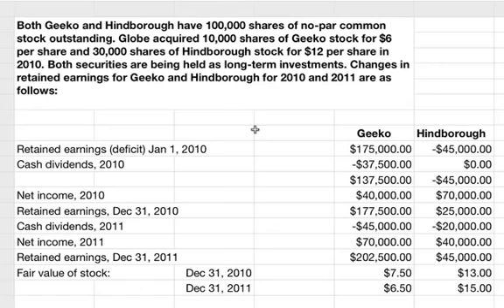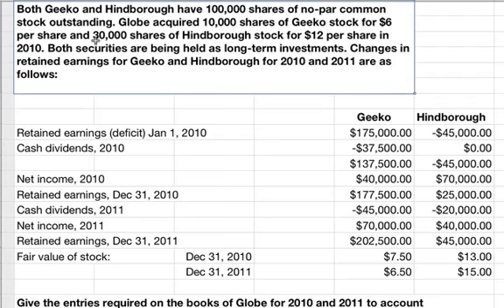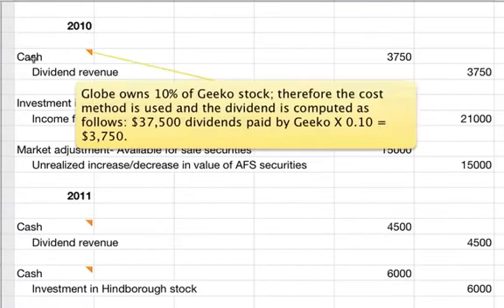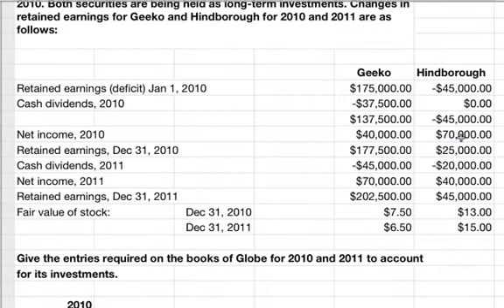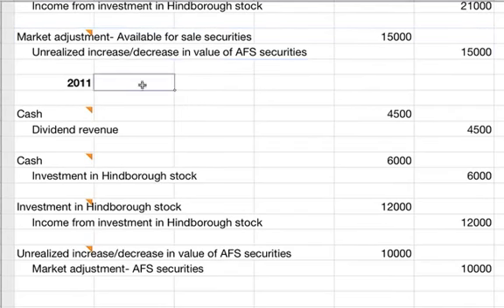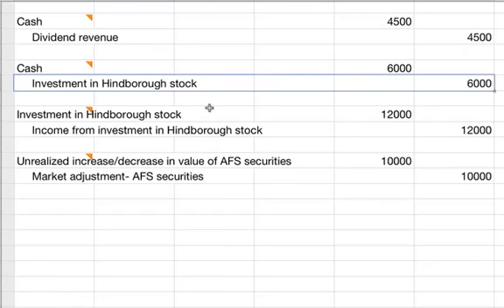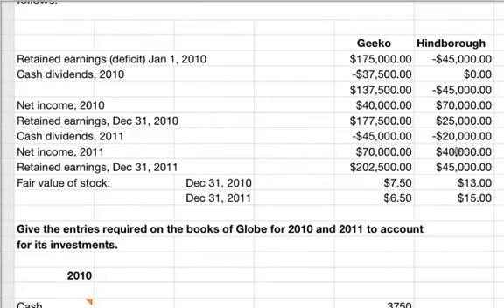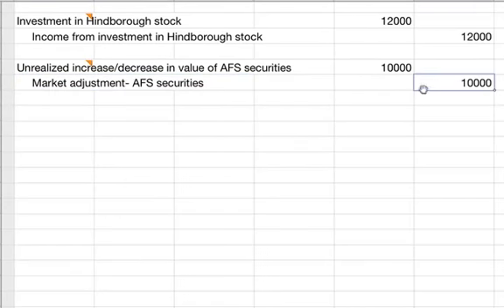Accounting for Investments in Common Stock